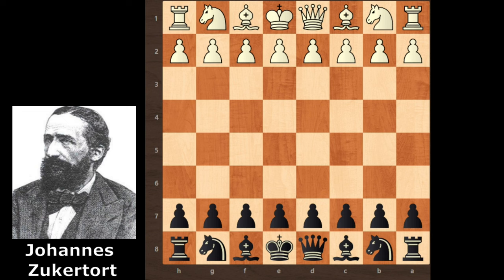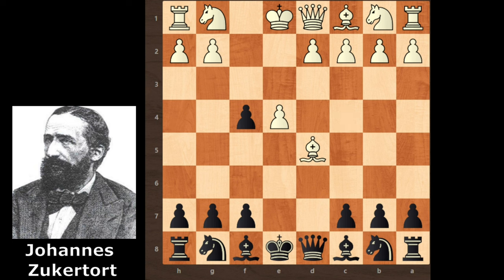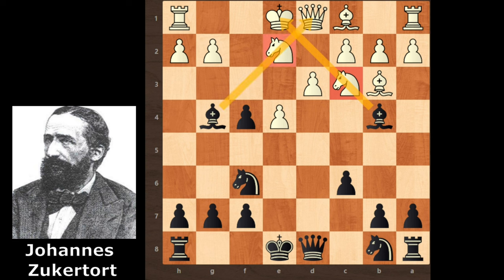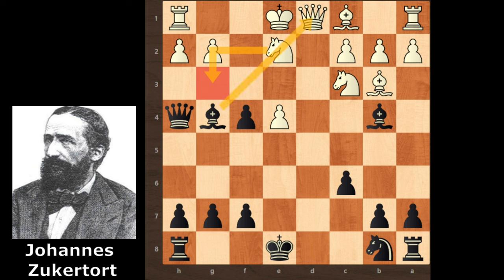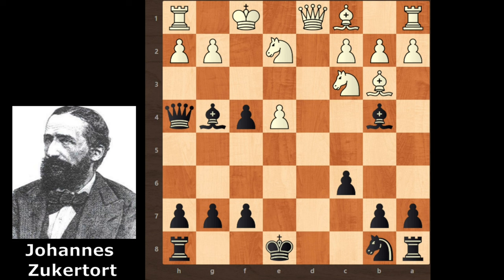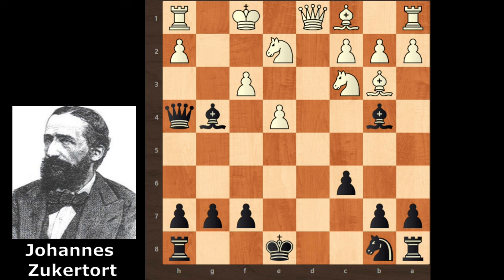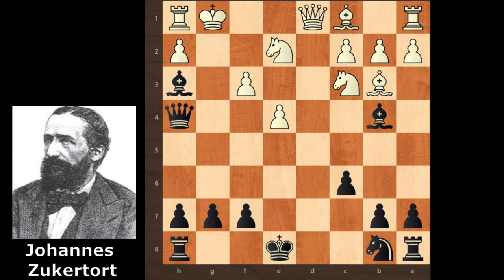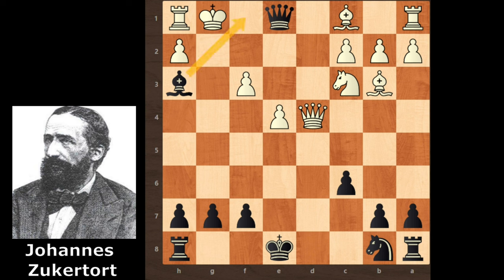Pin PIN pin | Johannes Zukertort chess game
knight Sacrifice
king's gambit Accepted
White pieces - W Kornfeld
Black pieces - Johannes Zukertort
Date - 1865.??.??
Site - Posen